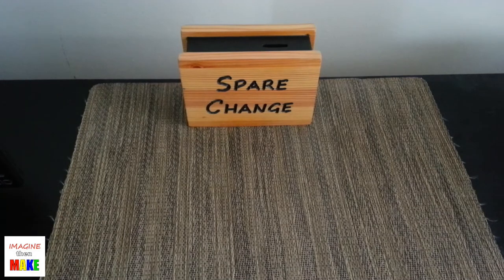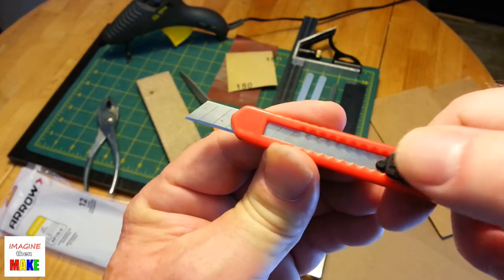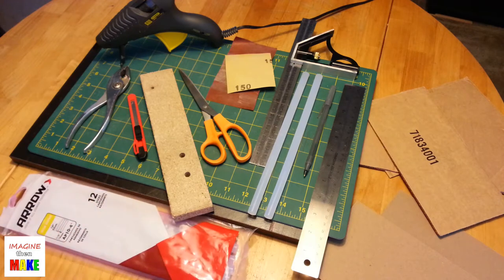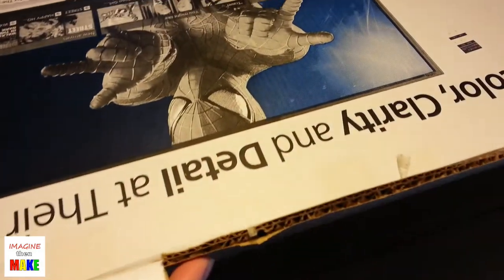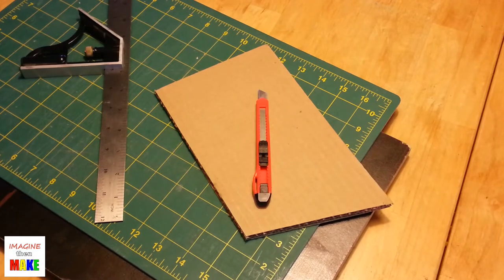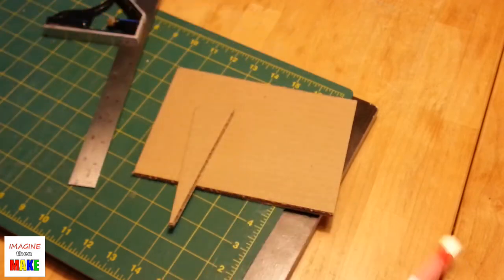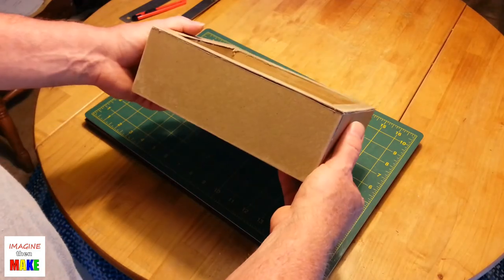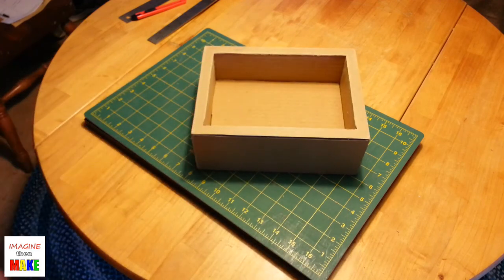115. Simple DIY - make a strong box from cardboard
In this video, I will show you how I made a simple but very strong and lightweight box from cardboard and chipboard. This is a foundational video meaning that you can take what you learn and apply it to your own projects to build any size box you need. The materials and tools used are very inexpensive so anyone with an interest can do this.

The other purpose for this video is to continue to show you how versatile these materials are and how easy they are to work with. (Here's a link to another build video using cardboard and chipboard The possibilities for projects using these materials are only limited by your own imagination and creativity.

Thanks for taking a look at this video. There are several ways you can help support us for free!

Doing this notifies you when we release new videos. You can unsubscribe and/or turn off notifications at any time.

2) Watch our videos. We prefer that you watch the entire video however, if you are running short on time or want to speed up the playback of the video, click on "settings" in the YouTube app and change the "playback speed" to "2" (instead of "normal"). This will double the playback speed. Feel free to experiment with other values.

3) Click the "thumbs up" icon which gives the video a "like". This helps to recommend this video to other like minded people.

4) Leave a comment or ask a question. We do our best to reply to all comments and questions.

6) If you have a suggestion for a video, please let us know in either the comments or via email.

Here's the link for the chipboard I used
Chipboard comes in many different sizes and thicknesses. This is the size I purchased and used in this video.

Here's a link for an updated, self-healing cutting mat
If you are not sure what is meant by "self-healing", watch the short product video in the link. These cutting mats come is various sizes so choose the one that meets your needs.

Here's a link to a box cutter (I called it a razor knife);
This link shows you a set of 6 box cutters with 10 replacement blades at a very good price. These are very similar to the one I used in the video.

Here's a link to the Stanley glue gun I used
I have had this model glue gun for many years and it has always worked great.

Here's the link for the Arrow glue sticks I used
I am very satisfied with these glue sticks and will purchase these again.

All video content was written, shot and edited by Matt Ancona. All music used comes from the source listed above. All video footage was shot using a Samsung Note II smartphone. The video was edited using Power Director 17.